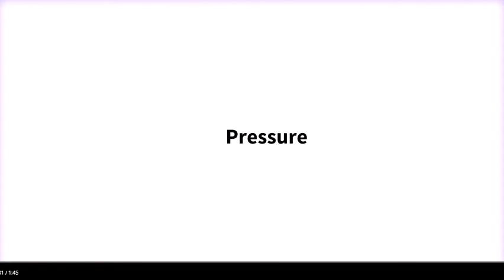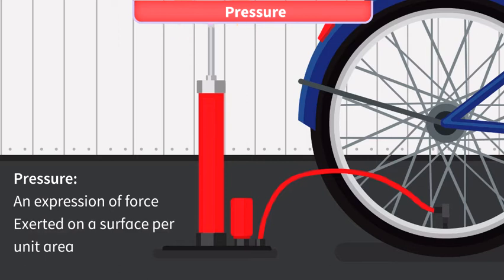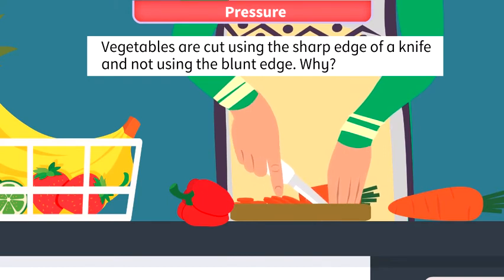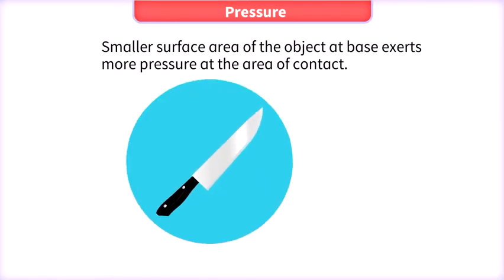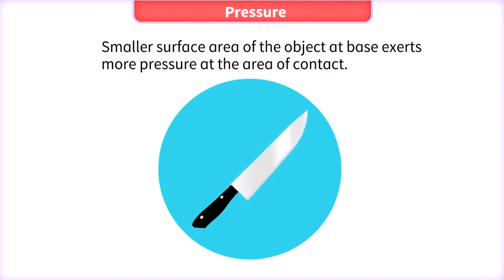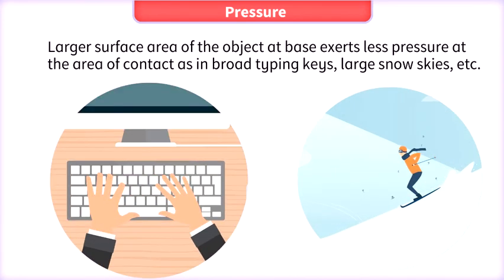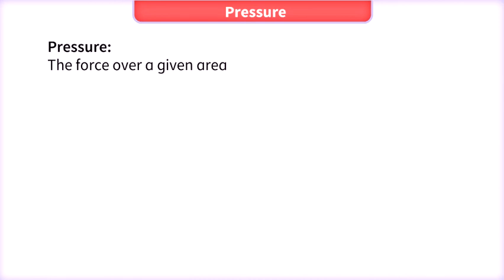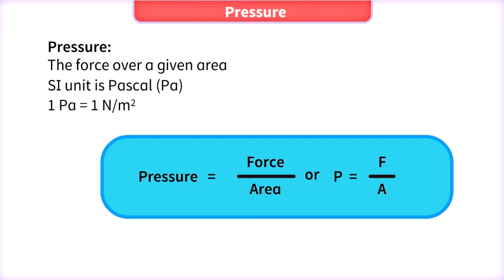Pressure||General Science ||Physics ||Animated Video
This channel is give educationl video support for all classes. we support IGCSE,CBSE,AQA,EDXCEL, and other syllabus for both A, O Level .
We are providing animated videos, for   syllabus based videos, teachers support videos, and educational tool bases videos.